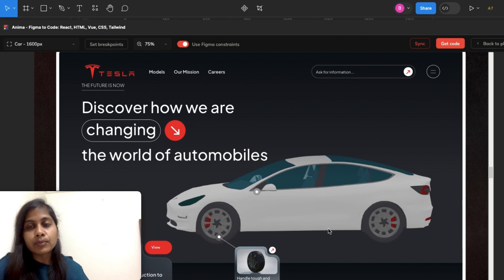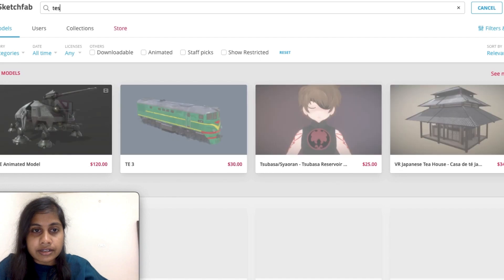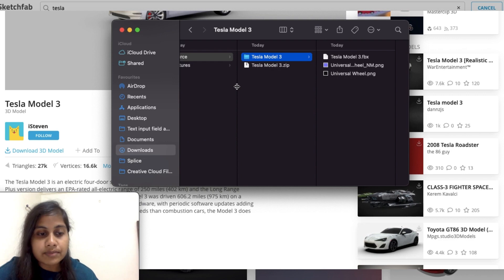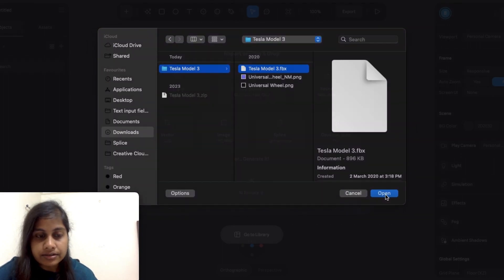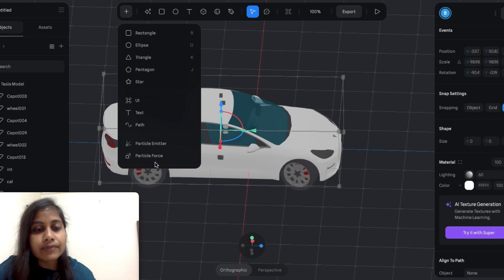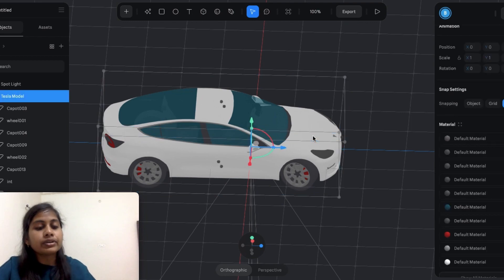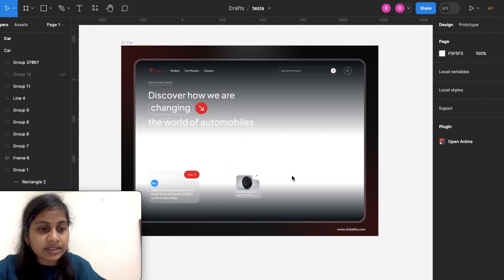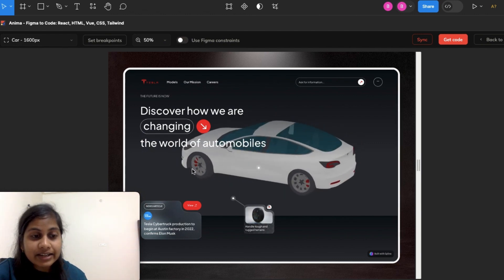3D Animation | Figma & Spline Tutorial | UX design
Hey there! In this video, I'm going to show you how to create awesome 3D animations using Spline and Figma. If you're just starting out with this tool, no worries – I'll guide you from the ground up.

I've got a ton more UX design content coming your way soon!